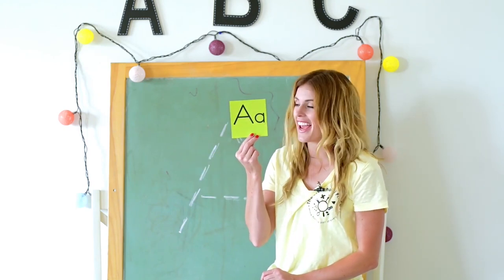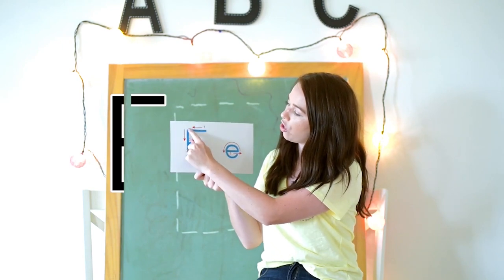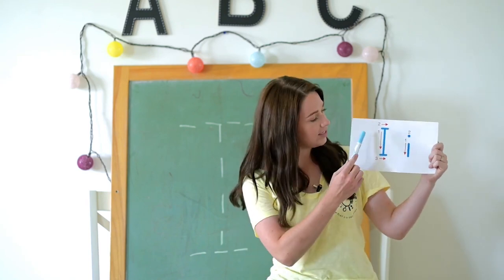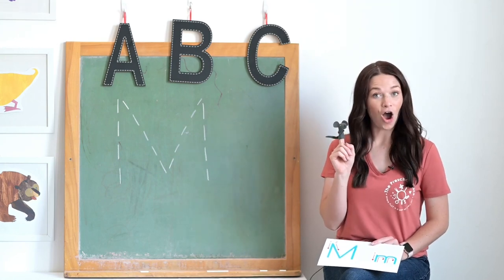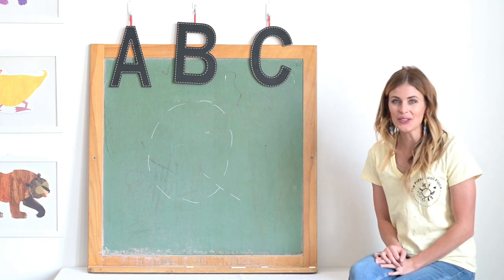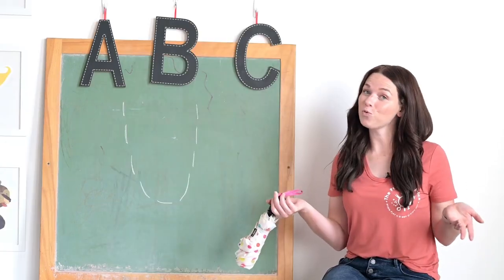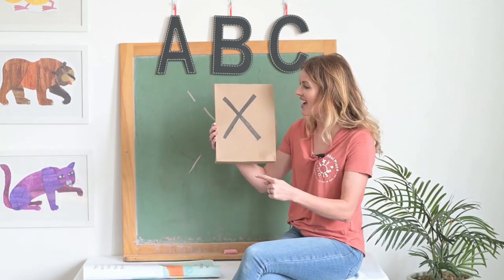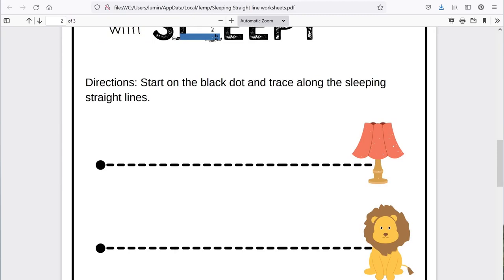Learn how to write the Alphabet Letters | Phonics | The Preschool Place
In this video, you will learn how to write the Alphabet Letters.

We are Toni and Megan, the owners of The Preschool Place. We have over 15 years of teaching experience and share a deep passion for educating young preschoolers. We own four preschool locations with over 200 students but felt like we wanted to bring our philosophy to a larger audience. That’s why we’re taking it online! Our Program incorporates our play-based learning structure and will take your child from the very basics, all the way up to reading and writing.

If you liked this video and would like to learn more from us, head over where we offer HUNDREDS of videos and DOWNLOADS. We do all the teaching, all you have to do is press PLAY!